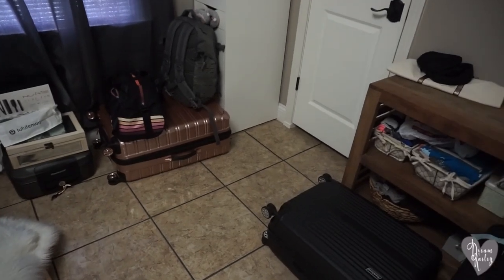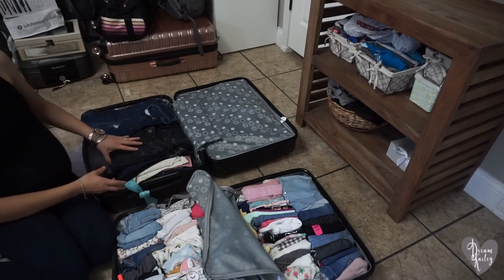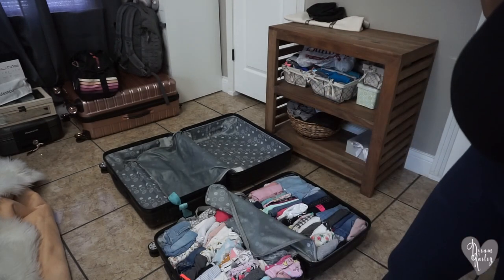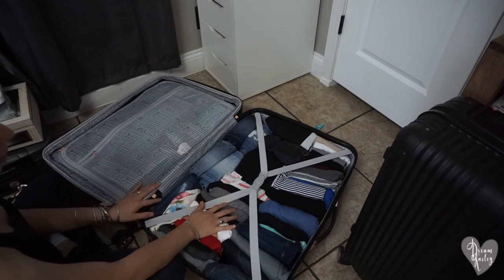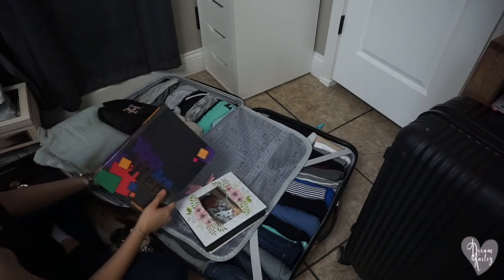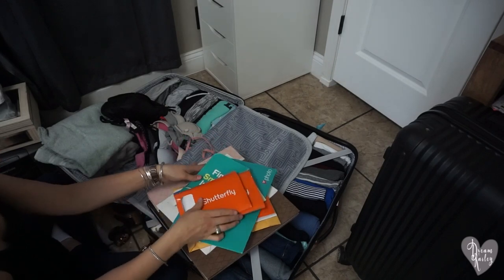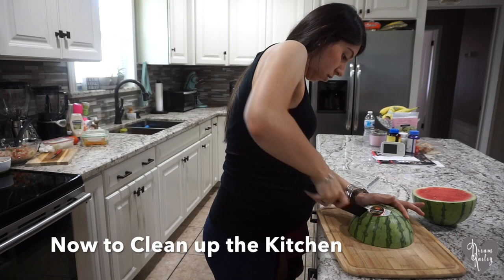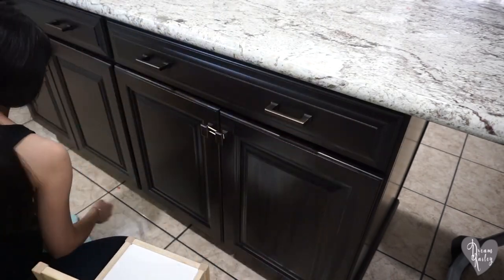UNPACK WITH ME + CLEAN WITH ME | MAJOR CLEANING MOTIVATION | Dream Kailey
Today I'm bringing you guys major cleaning motivation as I share an Unpack with Me after we were ready to evacuate from potential hurricane Barry, thankfully we didn't have to. I also bring you along for a  Kitchen Clean with Me! I hope you enjoy & find some cleaning motivation!

Don't forget to leave us a like (or dislike) so that I know which type of videos you guys are enjoying the most.

Saludos,
Marlene

P R O D U C T S   U S E D:
Dyson Cordless Vaccum
Steam Mop
Bona Spray Mop (Alternative to Steam Mop & Traditional Mop)

Mailing Address:
Send us Letters ☺